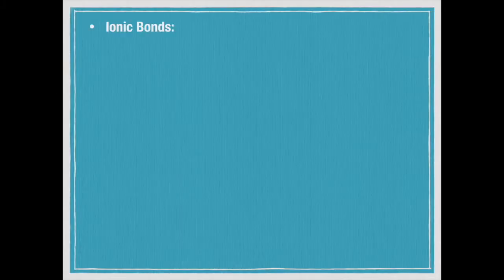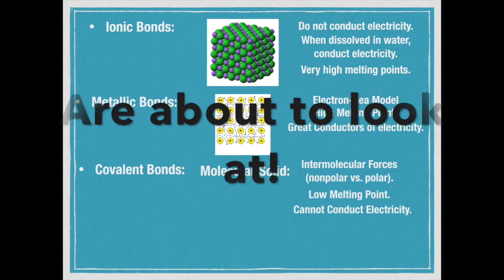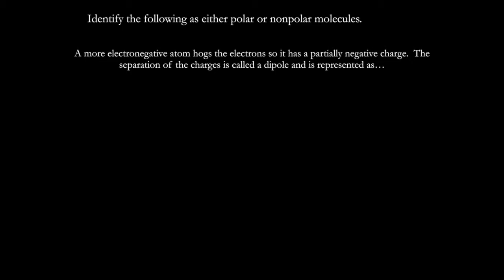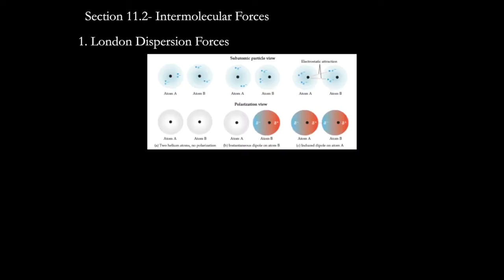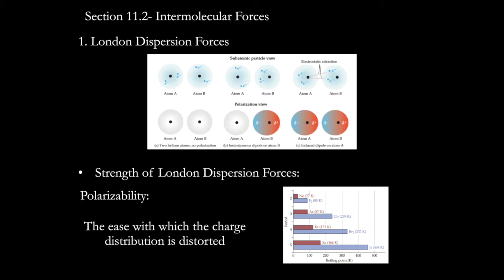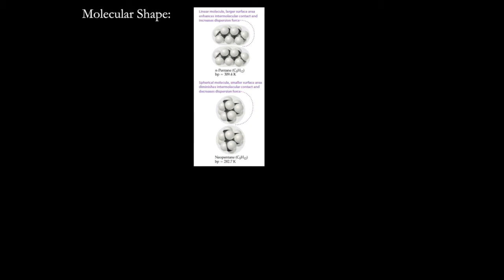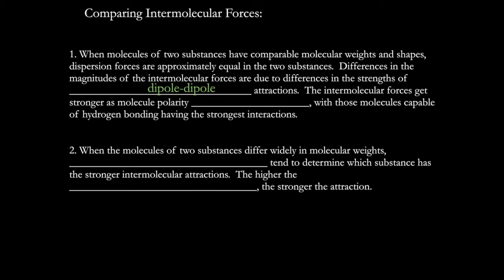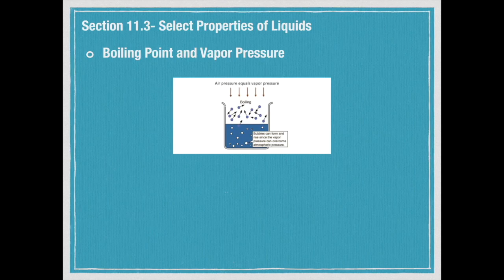AP Chemistry Notes 2.3